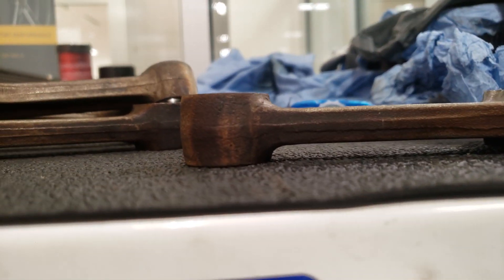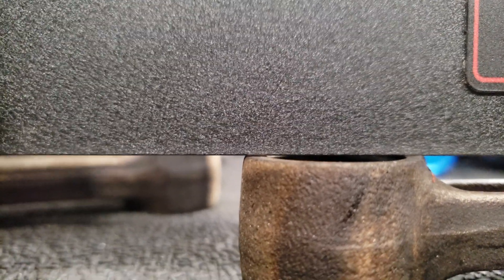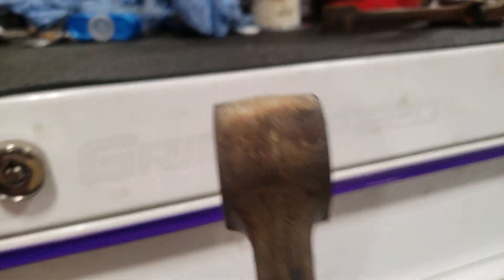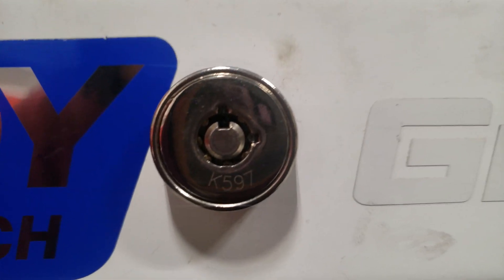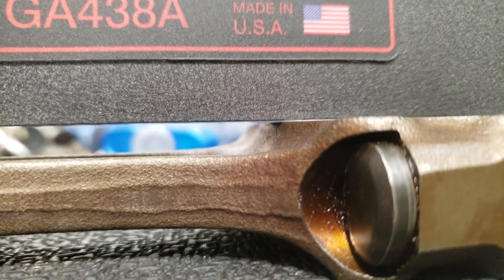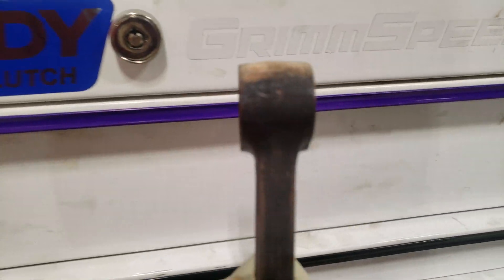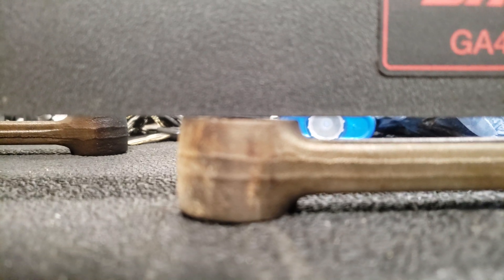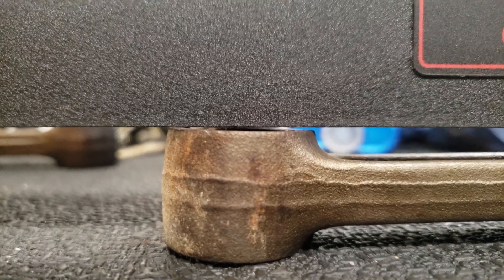I bent 4 connecting rods....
You homies are gonna see first had what a slightly bent connection rod on the pin end looks like. This is all from user error in a 30ton hydrologic press.